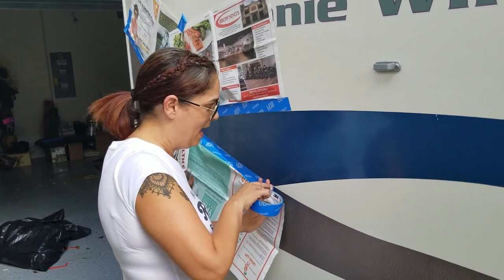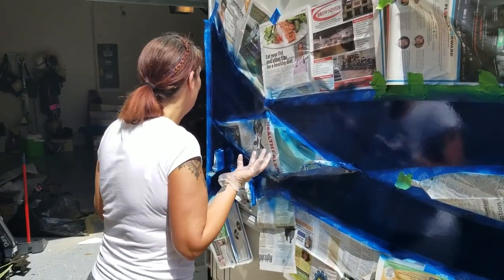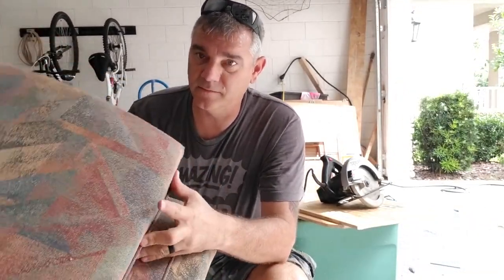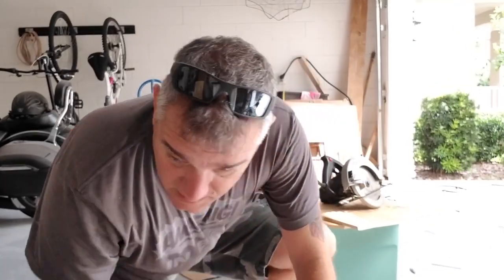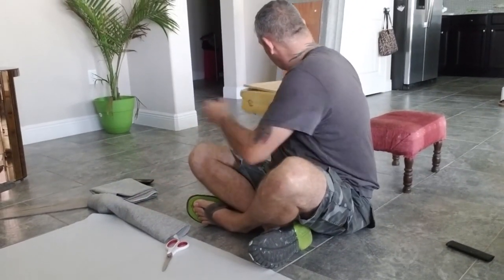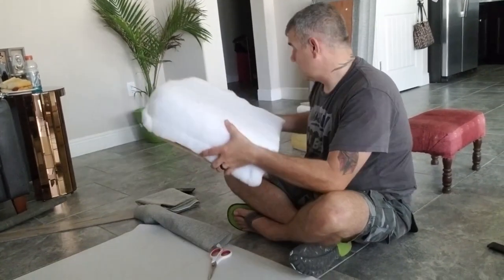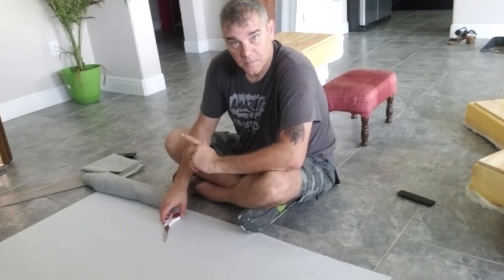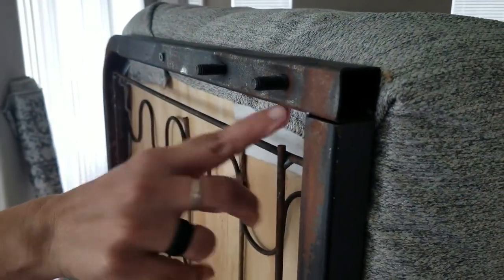Saving hundreds and having a big c#@& - Log Entry 5 - Knot Vanilla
This week we finish alot of little projects.  We even put in a new shower floor.  Painting, and fabric are the key ingredients in this week's renovations as well as a good dose of humor and hard work.

Please check us out on Facebook and Instagram and like and follow.